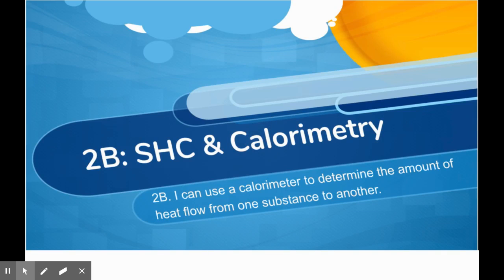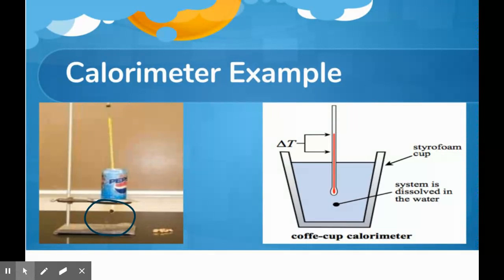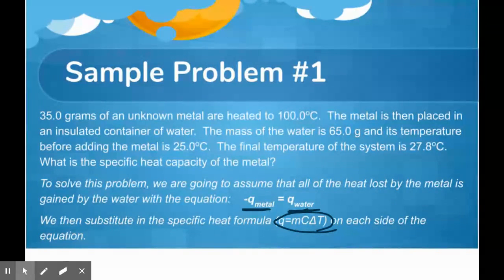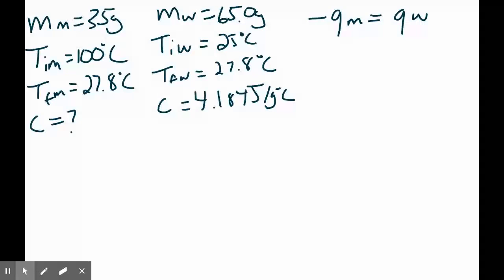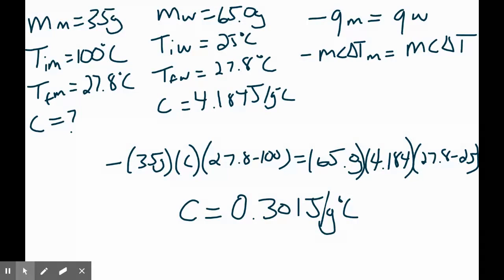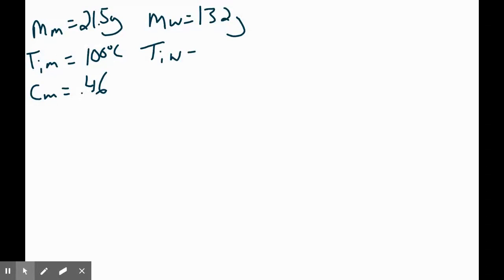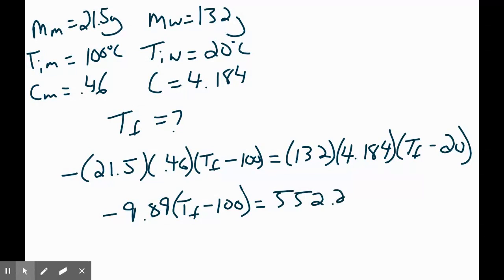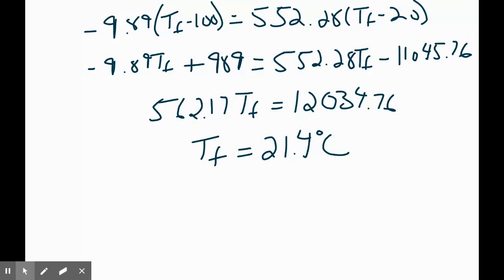U6- 2B: Calorimetry